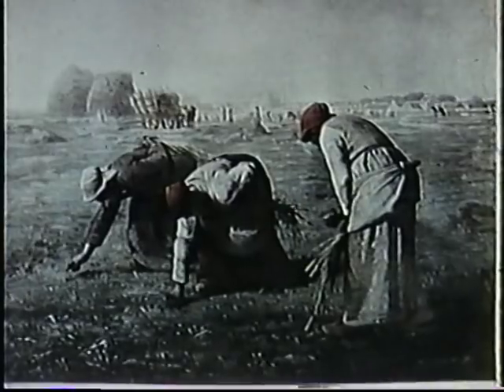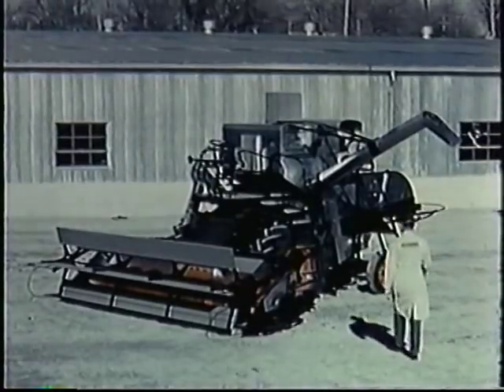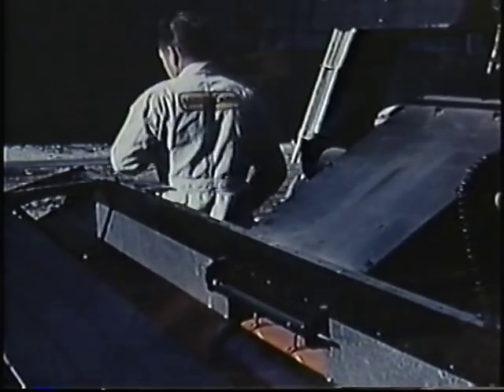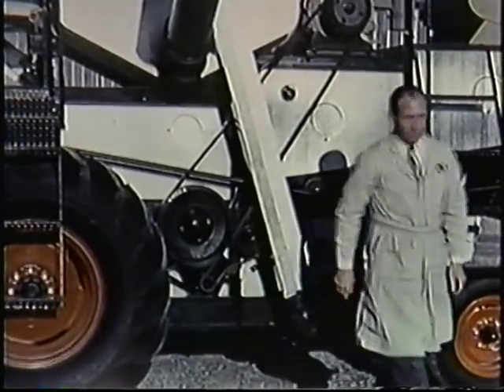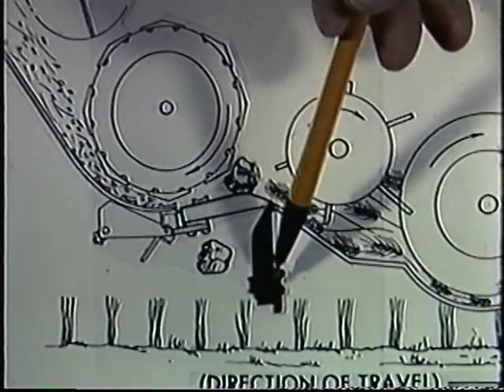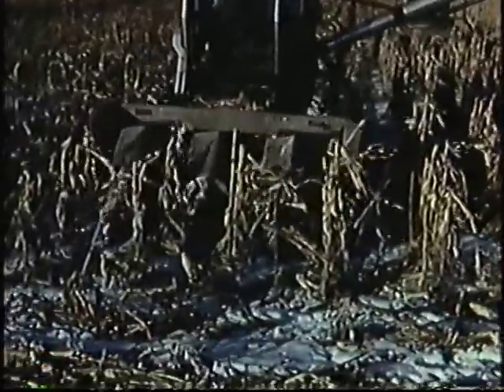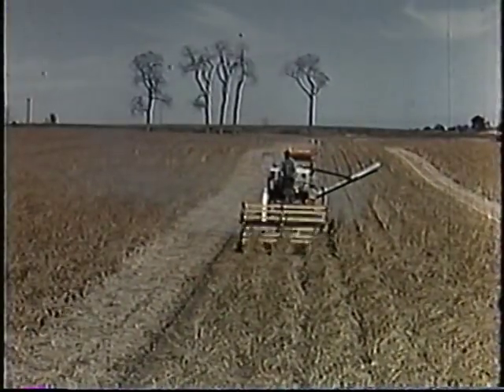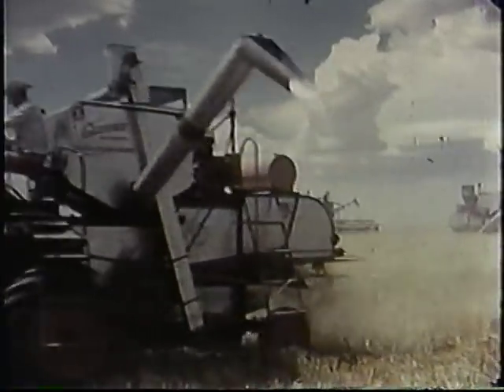1950's Allis Chalmers Film Gleaner All The Way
1950's Allis Chalmers film "Gleaner All The Way" showing the A, C, B, and R combines.  Also shows the Gleaner factory in Independence.  Taken from the out of print "Machinery Of The Past" VHS.